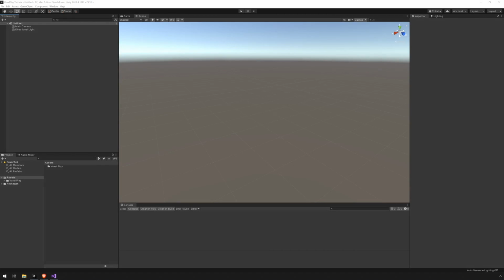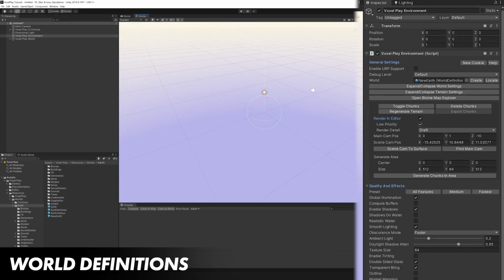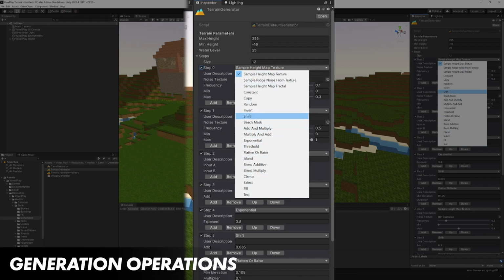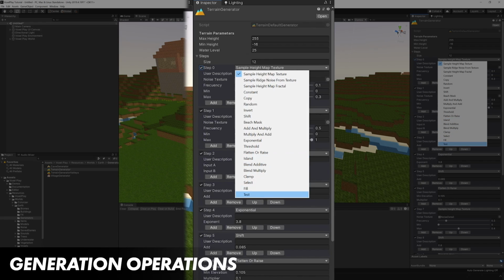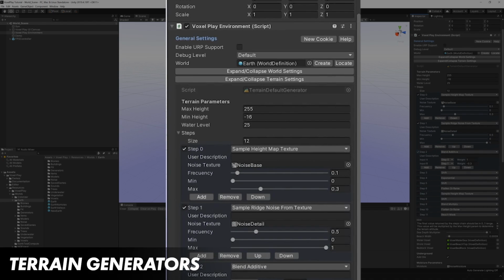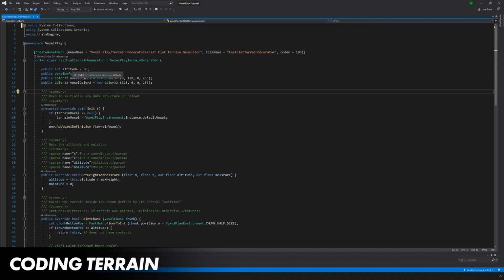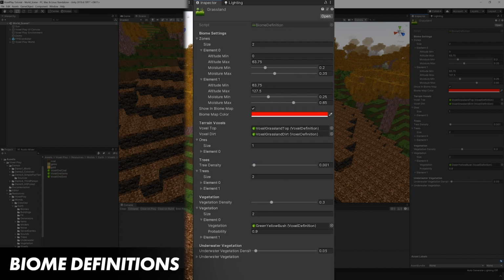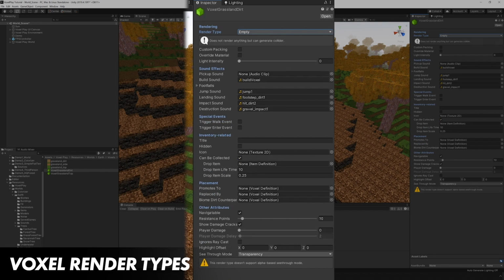Intro to World Creation in Voxel Play: world, terrain generators and biome definitions!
Welcome to another tutorial about Voxel Play. In this video we cover the basics of world generation and its 3 pillars: the world definition, the terrain generator and the biome definitions. Enjoy!
Learn more about Voxel Play on the online knowledge base
You can purchase Voxel Play on the Asset Store as well